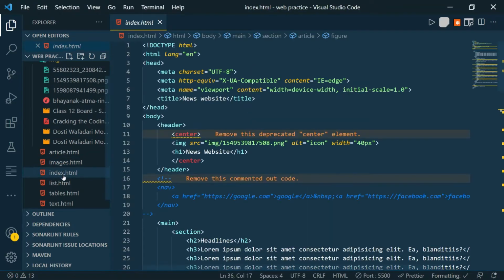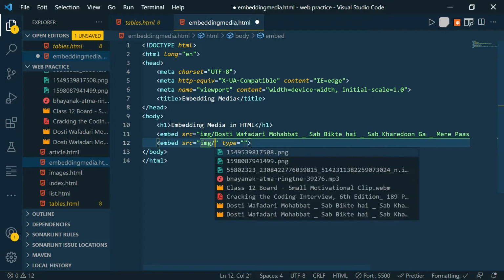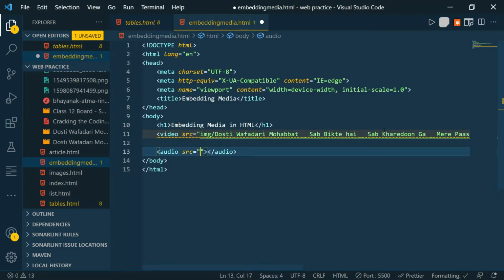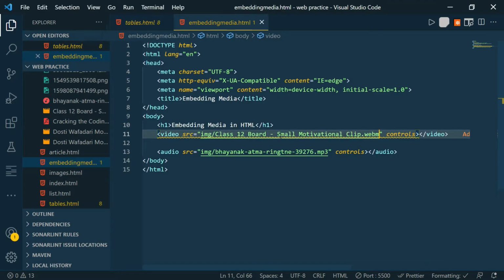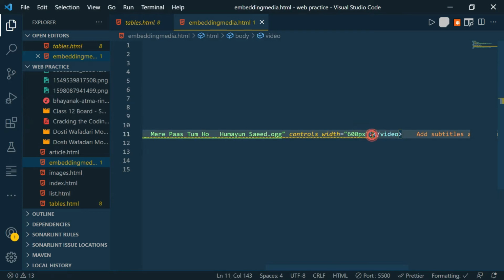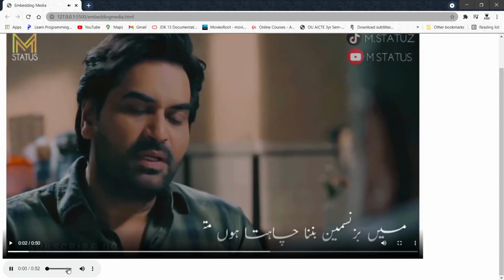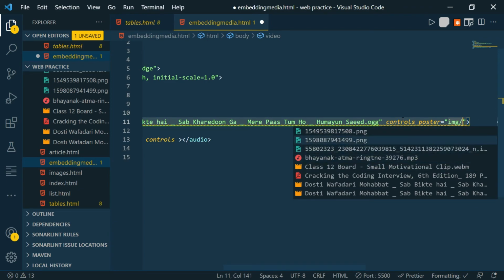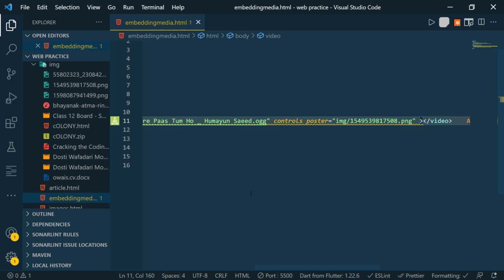Embedding Multimedia using HTML5 | part 1 | Audio & video | web design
In this video we'll discuss how to add audio & video and some attributes about the audio and video elements.